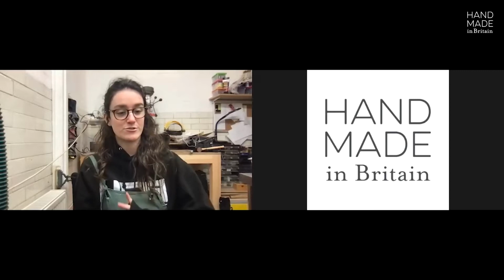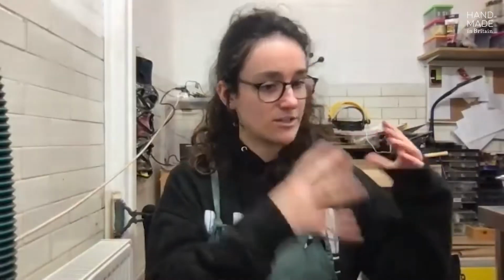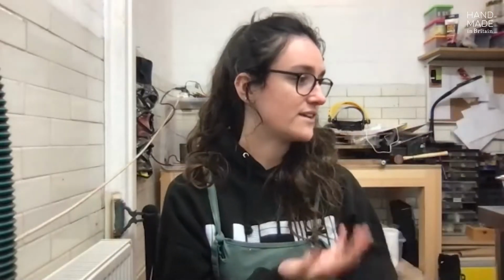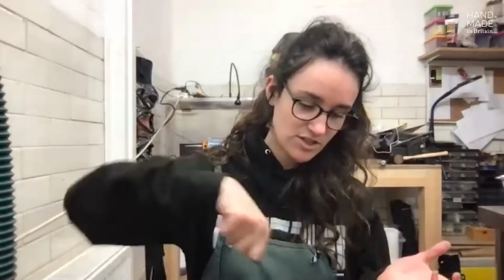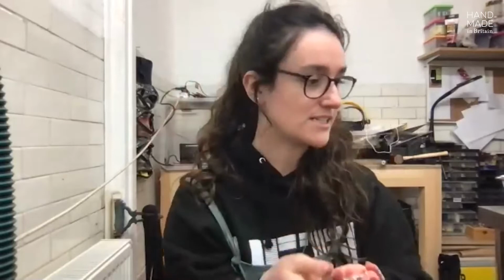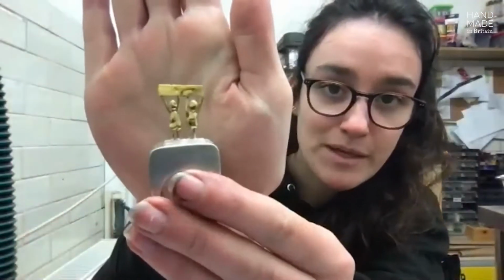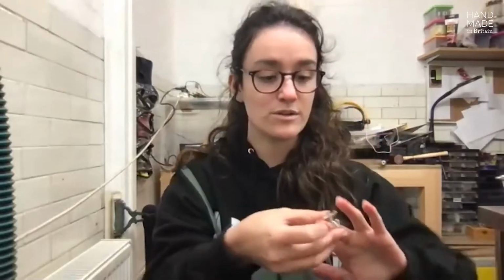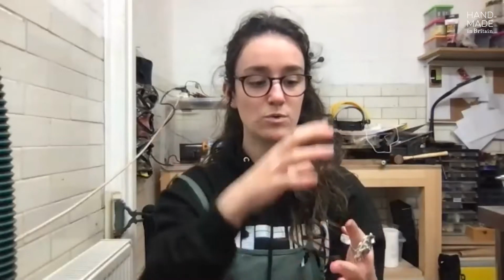Craft with a Conscience - The Metalsmith